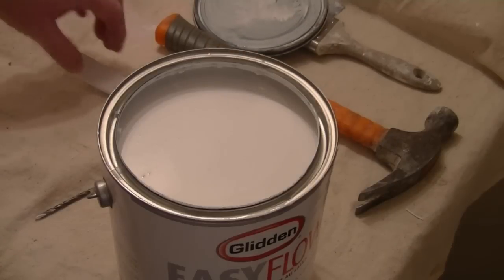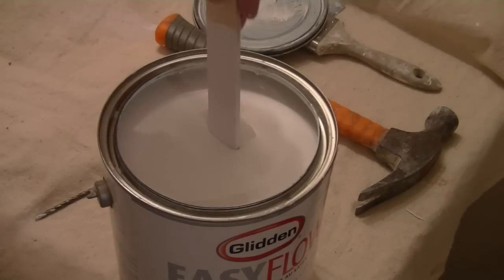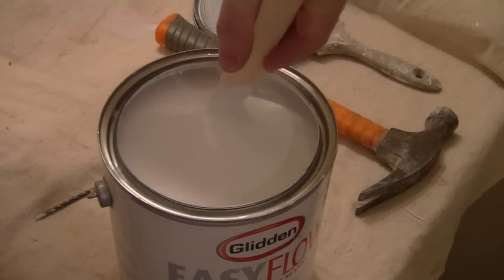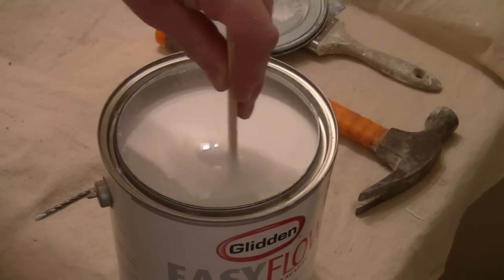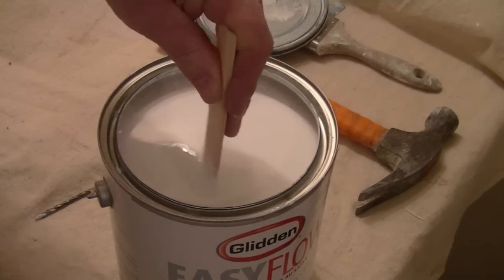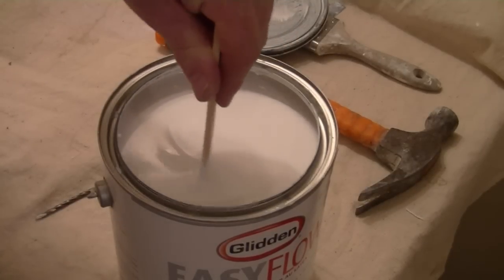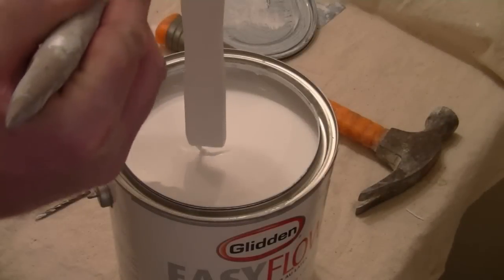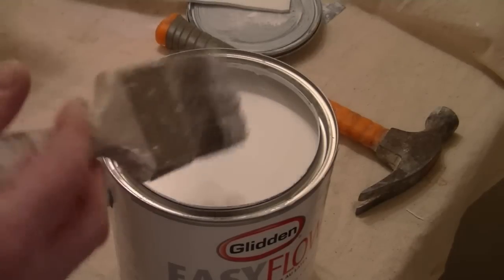Quick Tip : How To Check Your Paint "Before" Pouring It Out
In this video i explain what to do ' Before" pouring our paint, and ensuring we have the good stuff in our can.